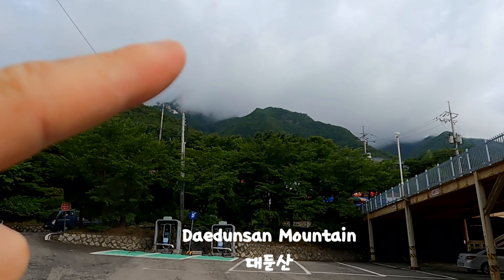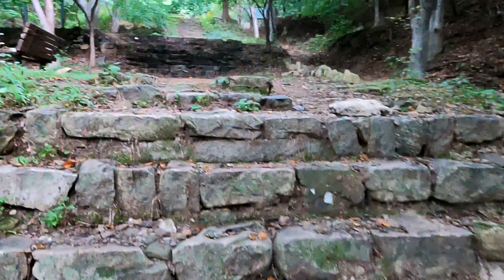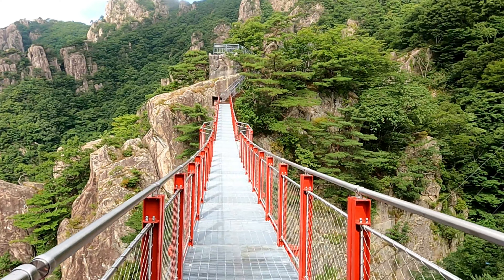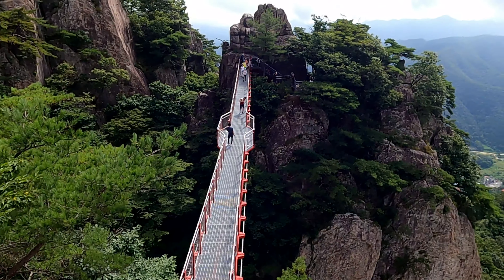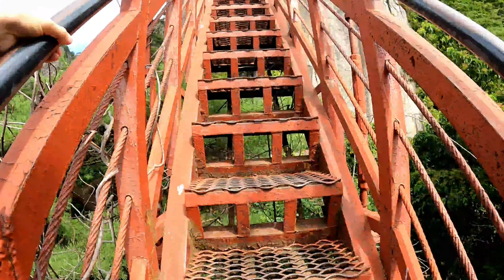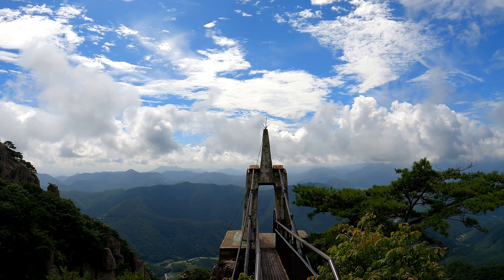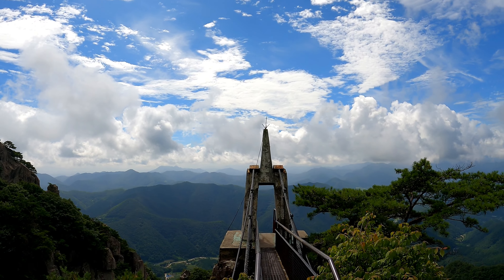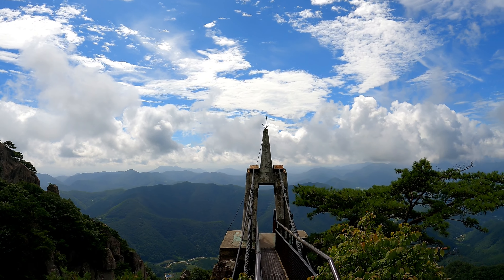Daedunsan Mountain Hiking | Bibimbap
Daedunsan Mountain Hiking. A day of hiking this provincial park and checking out the suspension bridge. Afterwards we tried some of the local food.